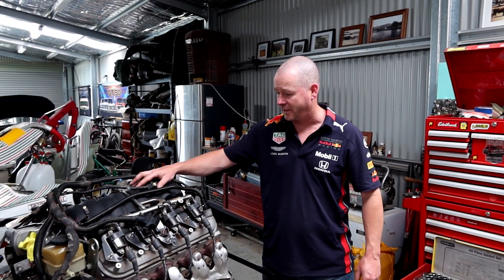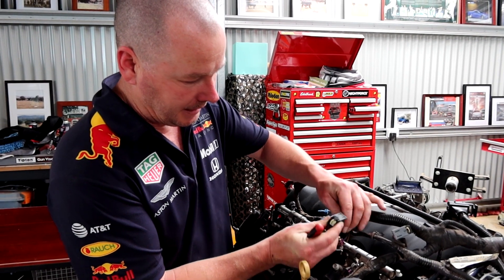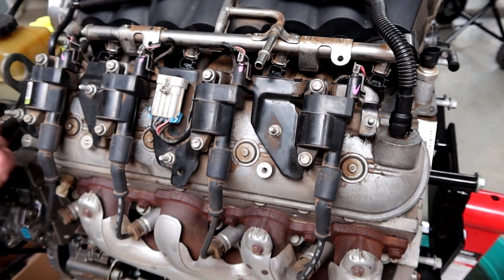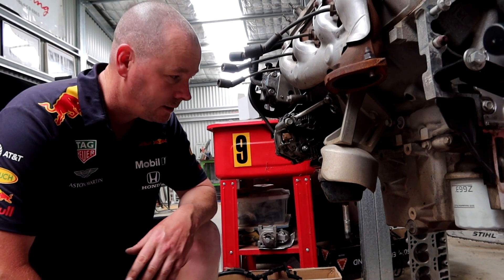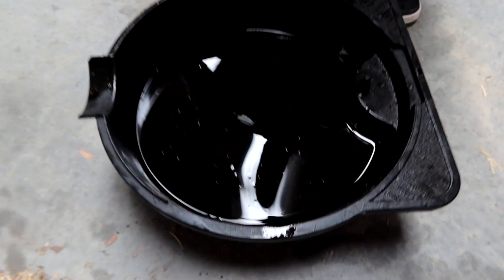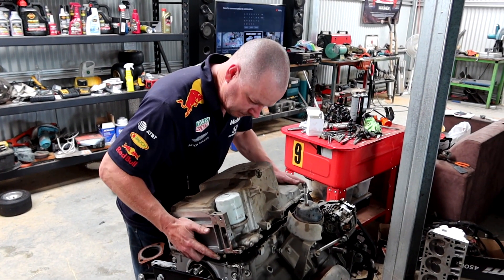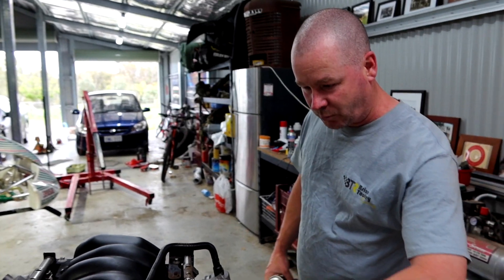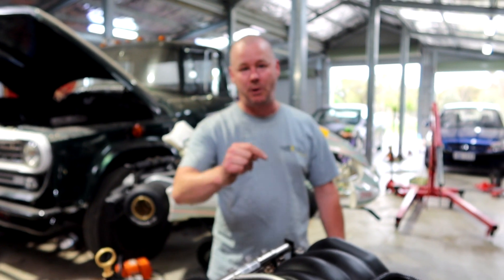500hp LS 6.0L Engine Build Part 2 | Tear Down Begins for our Holden Commodore VE SS Track Ute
In this episode, we start the engine tear down process on our low km L77 6.0L engine.  We show you how to remove fuel injector plugs, the wiring loom and the oil sump.  We also drop the oil and were pleasantly surprised with the condition of the oil and there were no silver bits in the sump!

We purchased this engine from the wrecker and will use this as the basis for our new engine build.  We will be fitting a high performance camshaft, ported heads, dry sump and more goodies for high rpms on the track with our Holden Commodore VE SS track ute.